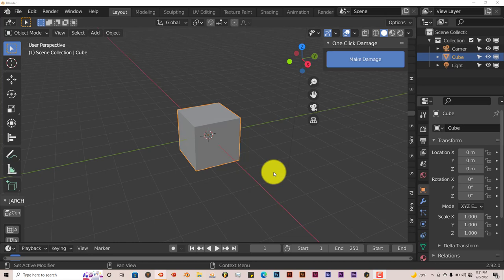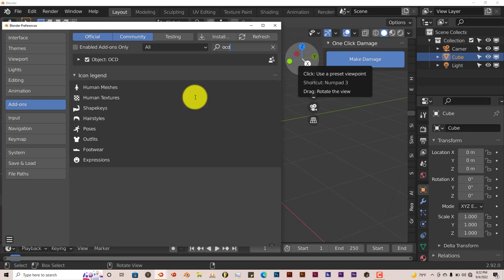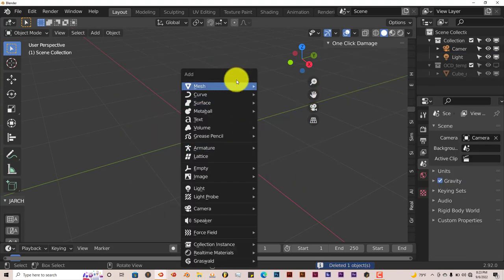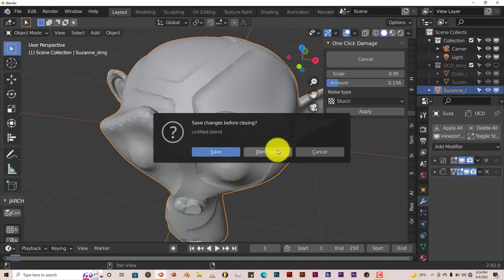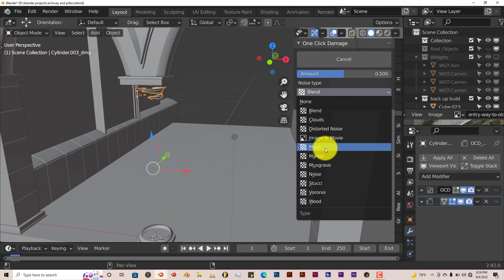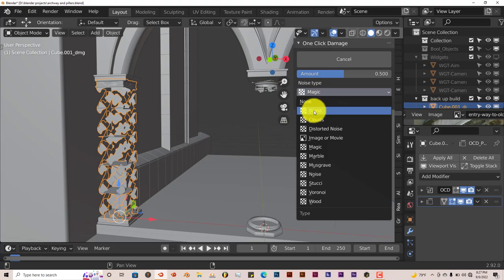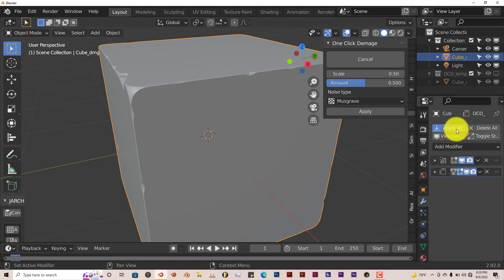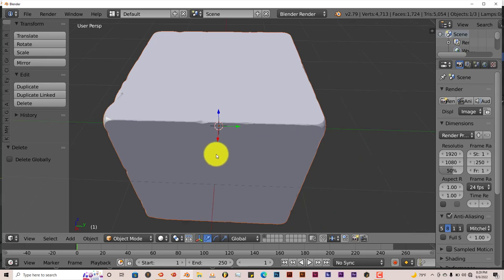Blender Quick Tip: One Click Damage Addon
In this tutorial, you'll learn how to easily and quickly apply damage to many models in blender using this addon.